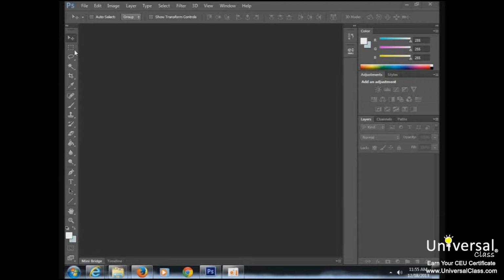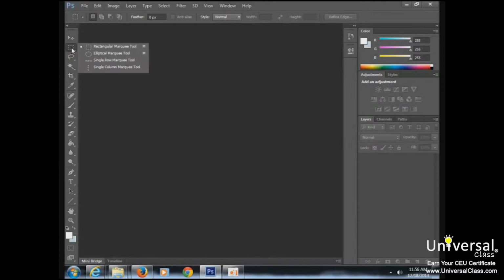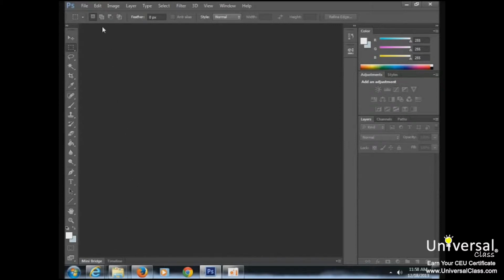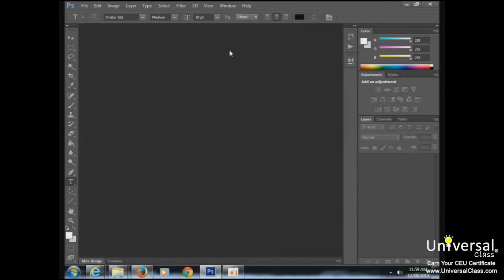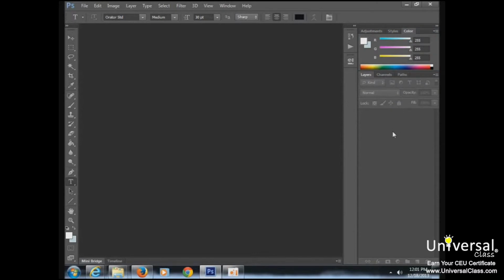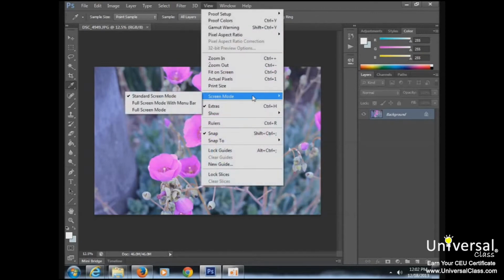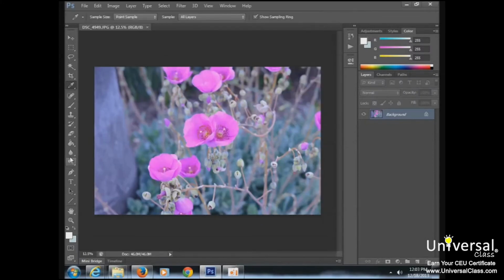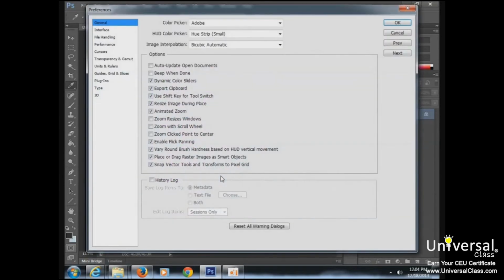Getting Started using Adobe Photoshop Tutorial